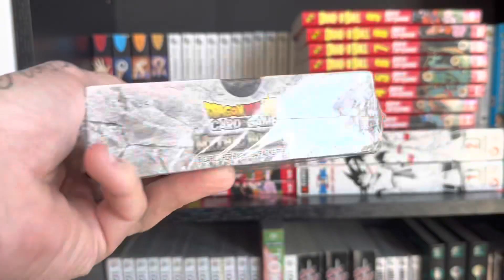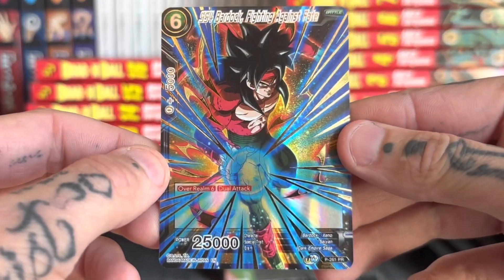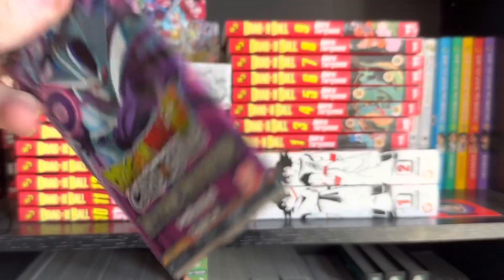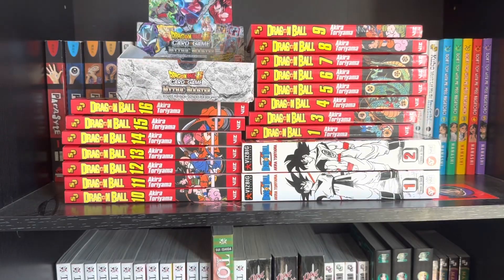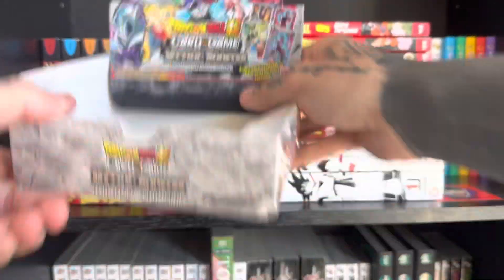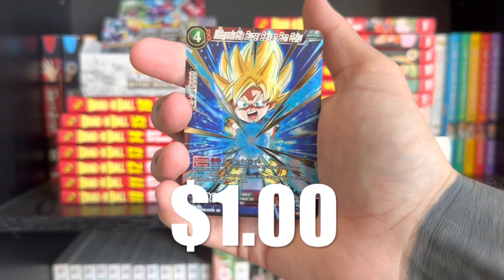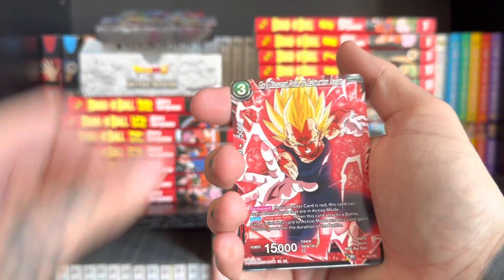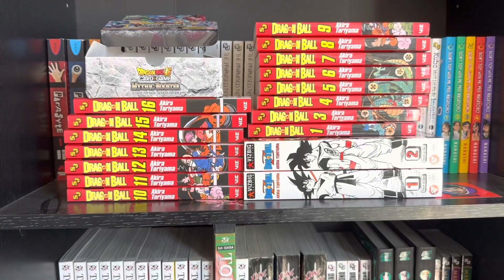Opening A Full Booster Box Of Dragon Ball Super MYTHIC BOOSTER!!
What's up everybody today is going to be a little bit different :-) I will always be a Mangatubers. Let's get that straight but I do want to have a little fun. I hope you guys enjoy this card opening video! ￼